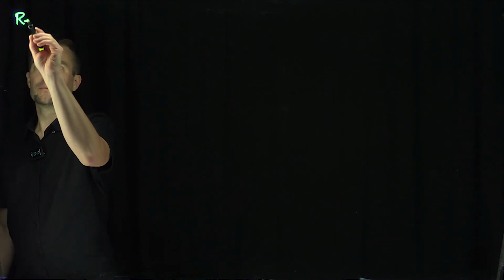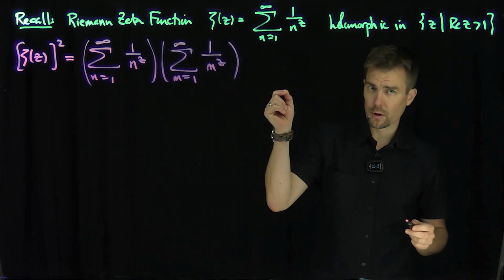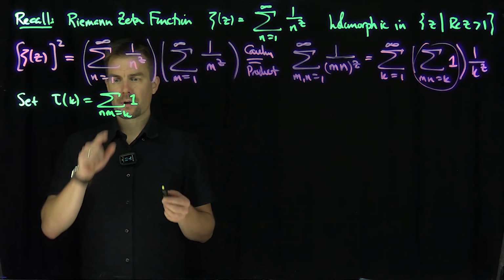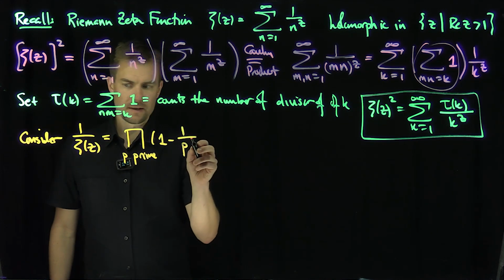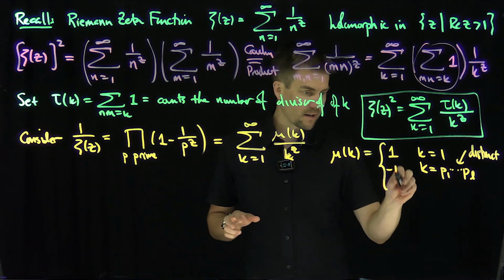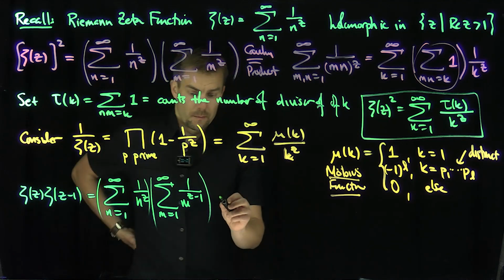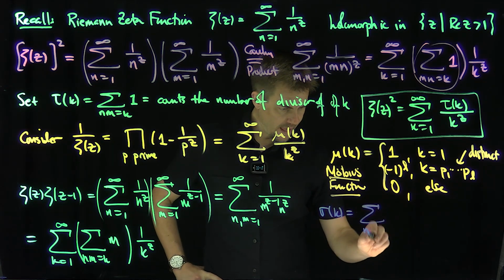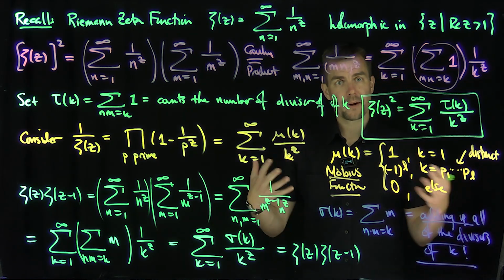Number Theoretic Functions and the Riemann Zeta Function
We explore the connections of the Riemann Zeta function with some number theoretic functions. Using the absolutely convergence of the series which defines the zeta function, we can find a formula for the square of the zeta function. This series will now involve the number of divisors of the index. Similarly we can find a formula for the inverse of the zeta function, and this will involve the Mobius function from number theory.